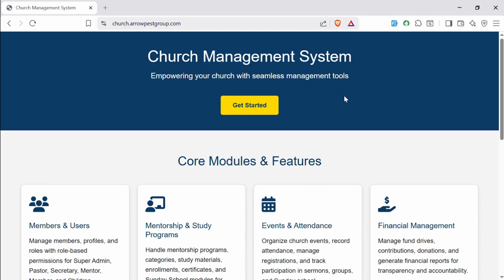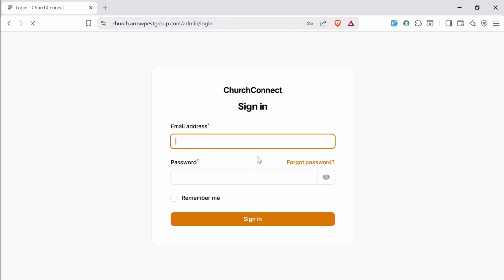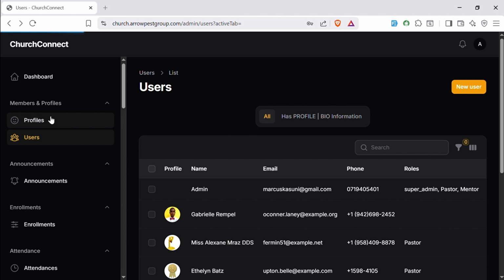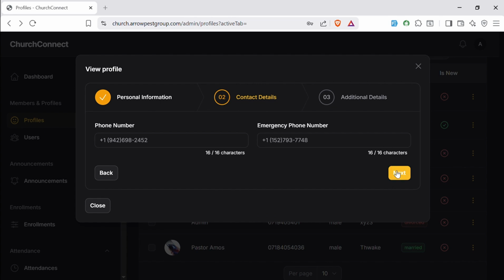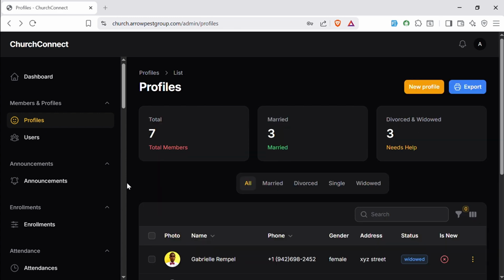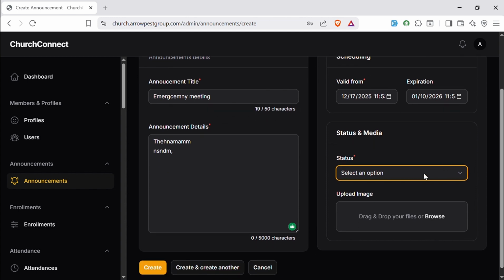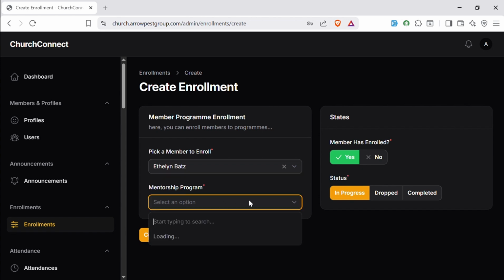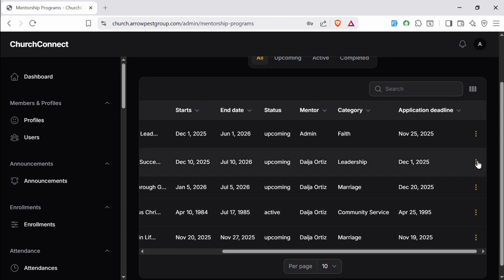Church Management System in PHP Laravel (Filament Admin Panel) | Full Project Demo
In our first video on our church management software, we explore the core features and Admin Dashboard of a Church Management System (CMS) built with Laravel and the Filament Admin Panel.

This video provides an overview of the system, highlighting how the Super Admin manages the system through a powerful, role-based dashboard that includes statistics, widgets, and real-time insights. In later series, we shall check on the Member, Pastor, and Secretary module and some other features.

🔑 What You’ll See in This Video:

✔ We shall check on what Admin /Supa Admin has to do with the system, showcase Dashboard overview with stats widgets & charts
✔ Members & Users management
✔ Managing member Bio / Profile information
✔ Creating, updating, and managing Announcements

📌 This video is part of a full playlist where we build and explain a complete Church Management System step by step — from authentication to reports and deployment.